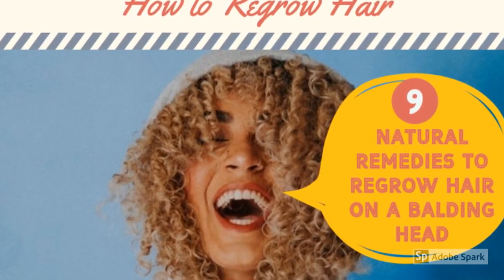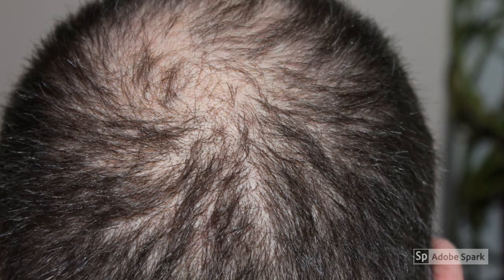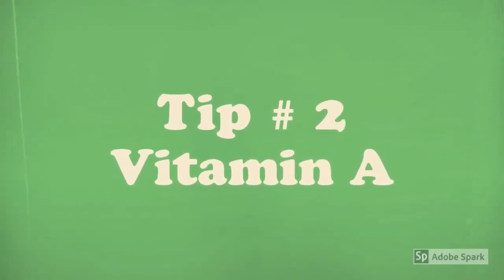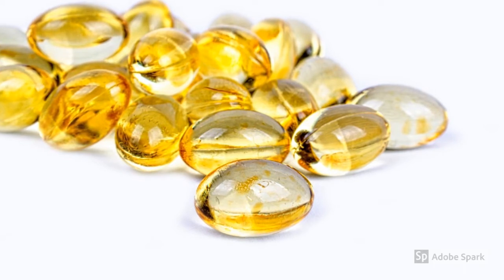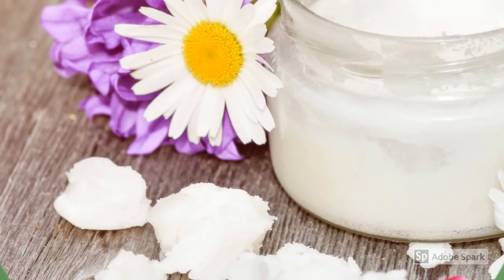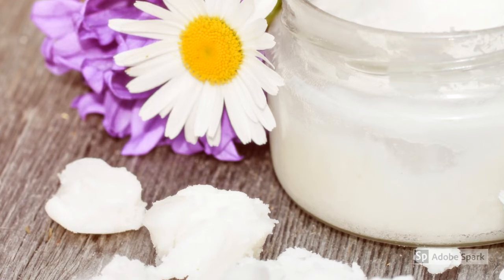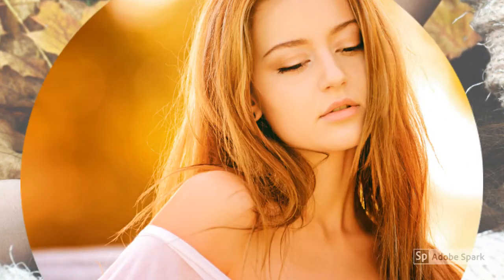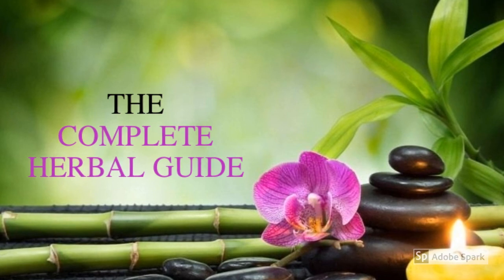9 Natural Treatments To Grow Hair Back On A Balding Head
Receding Hairlines and Baldness. How to Stimulate Hair Growth Naturally

Have you just noticed a bald spot?

Are you worried that the spot might actually grow to leave you completely bald?

Do you try to cover it by doing the typical comb-over?

Find yourself wondering how to regrow hair on a bald head?

Those affected by hair loss will understand how distressing it is to see their hairline receding or bald patches appear. It can take a huge toll on a person’s self-esteem, making them feel awkward and very self-conscious.

Well, there are natural ways that can help. You no longer have to try to hide your bald spot. No longer does hair loss have to affect your confidence, making you feel awkward or concerned.

First, it is important to determine the cause of hair loss. For the majority, chances are that your baldness pattern is hereditary.

There are other factors that can also result in hair loss and you should be aware of them. Once you know what is causing your hair loss, you can determine which remedy can address the problem and allow for natural hair growth.

The last thing you want to do is waste time on treatment on how to regrow hair on the bald head that didn’t apply to your particular case.

Here are 9 ways to teach you how to get rid of bald spots fast.

To learn more listen to the video

To buy hair restoration products

Like this episode?

You can find out more about Stacey at thecompleteherbalguide.com or go to staceychillemi.com